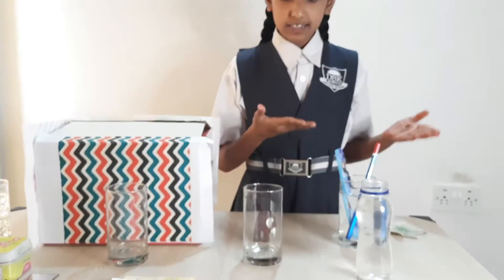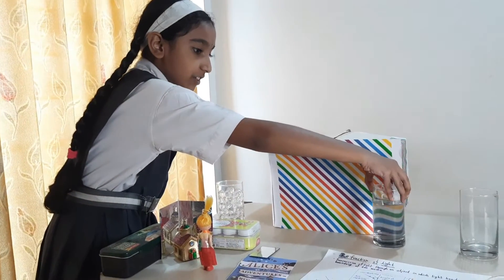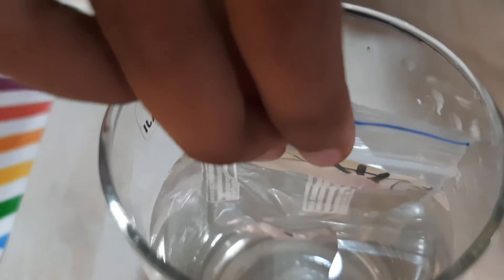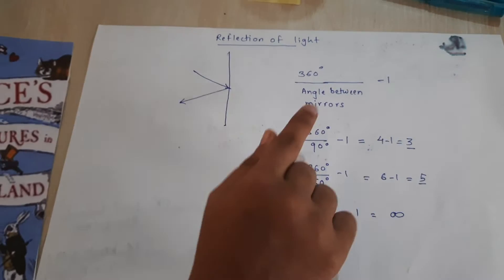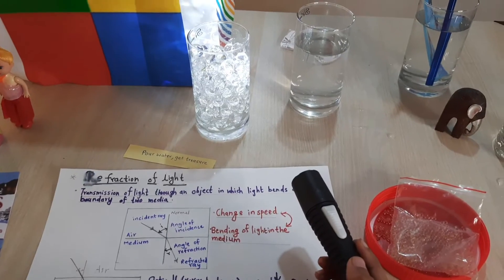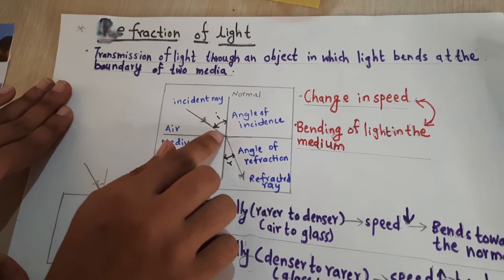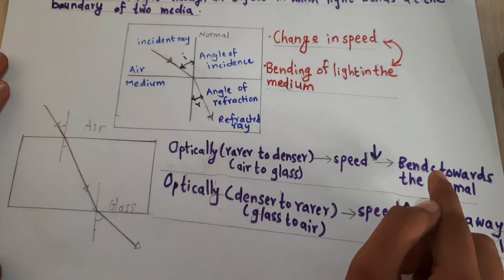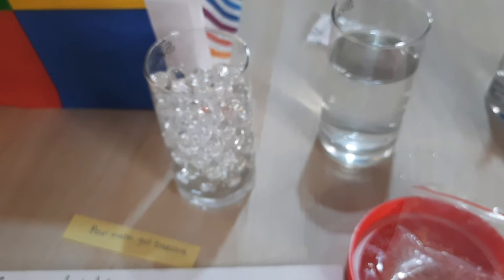Alice in wonderland | Hatter with Science Hat helps Alice | Raman Awards | Experiment by Prisha Date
Based on science principle of Light Reflection and Refraction   Prisha is presenting a magical wonderland and also helps to understand the science behind it.
Try these at home and enjoy the wonderland magic.